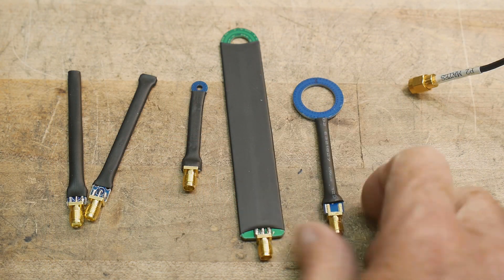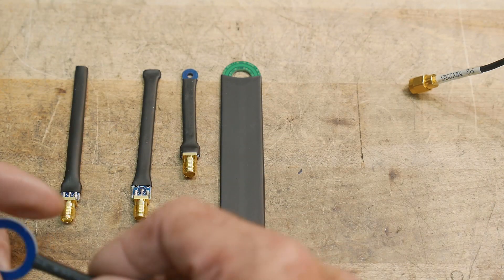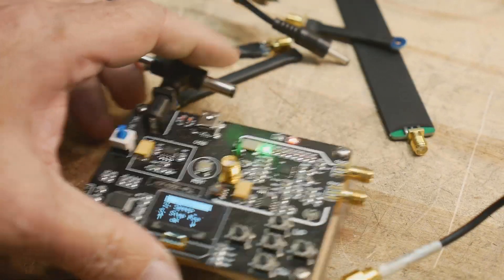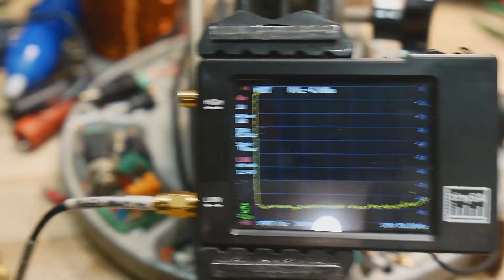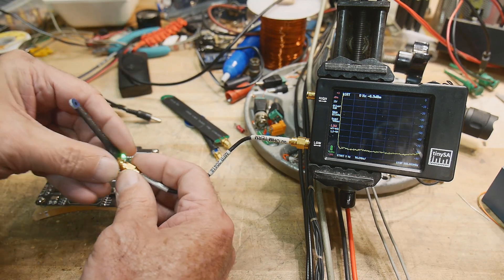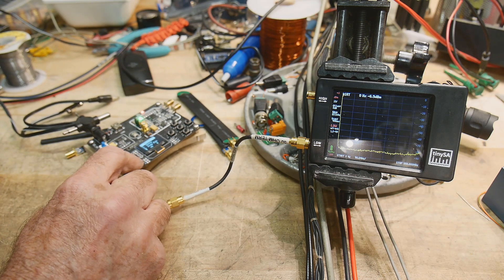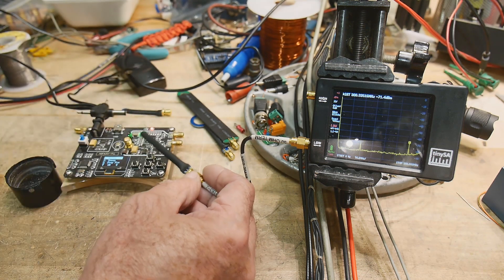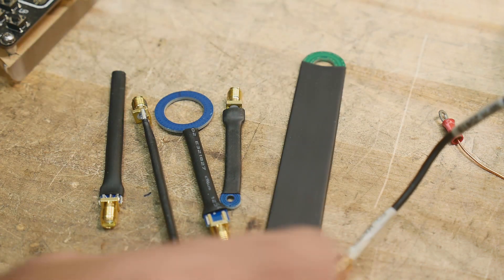#732 E and H Field Probes for your TinySA or any Spectrum Analyzer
Episode 732
Near-field Simple Magnetic Field Probe 9KHz-3GHz EMC EMI for Conducted Radiation